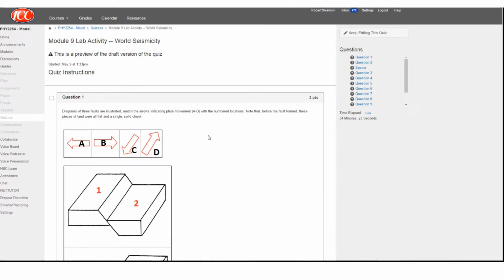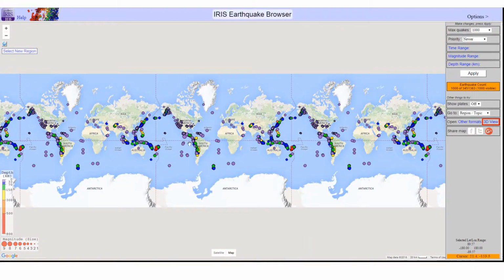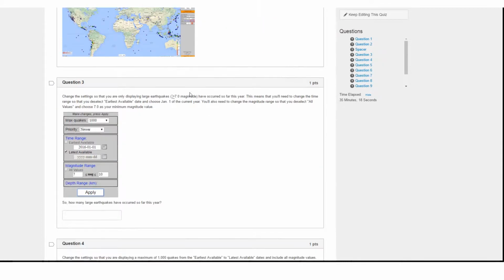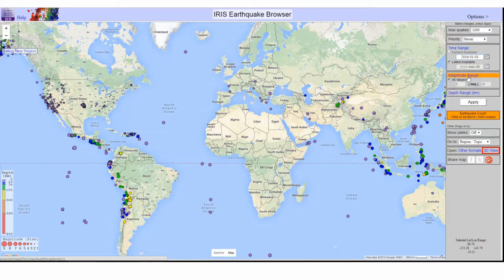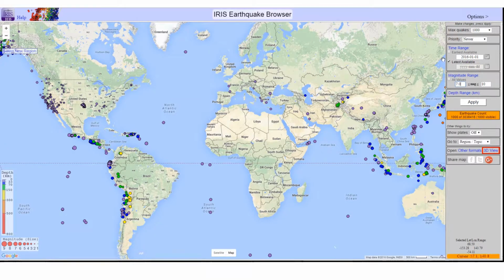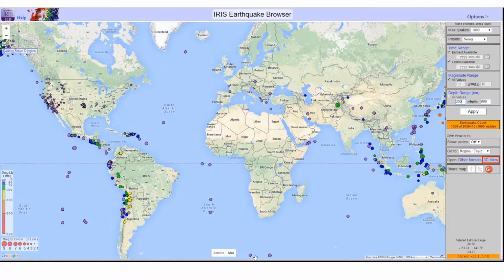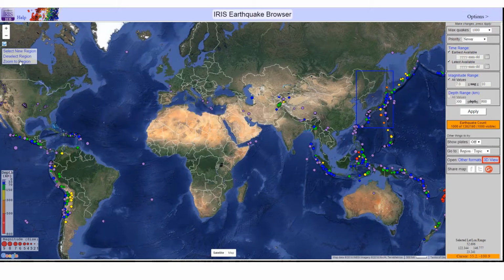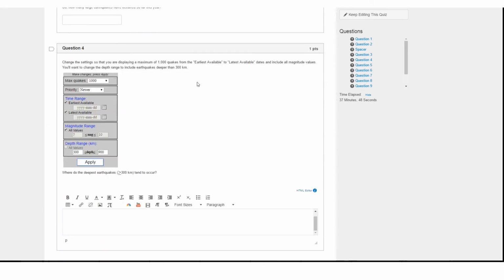PHY2254 Module 9 World Seismicity